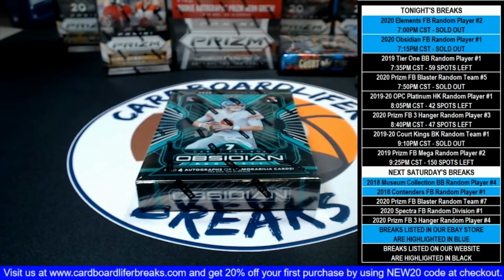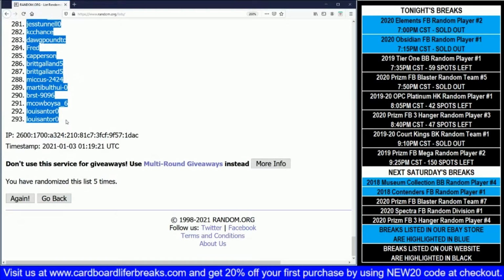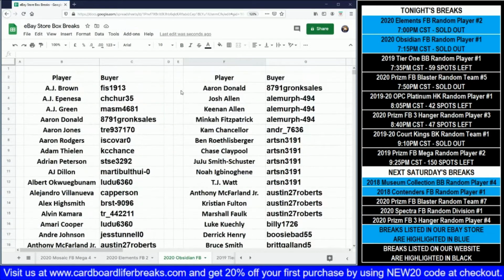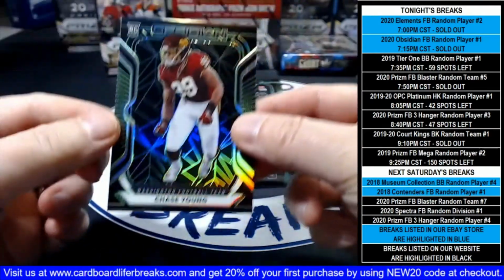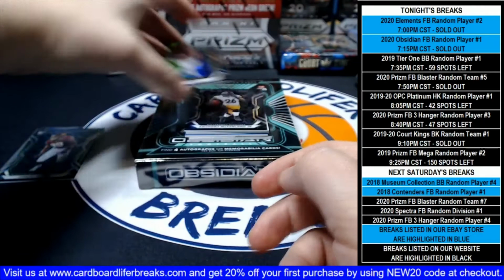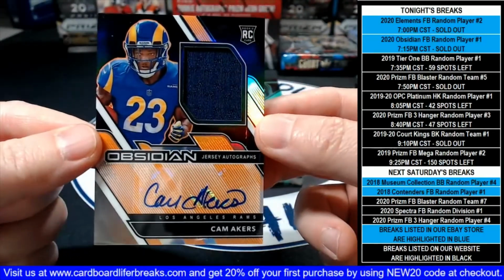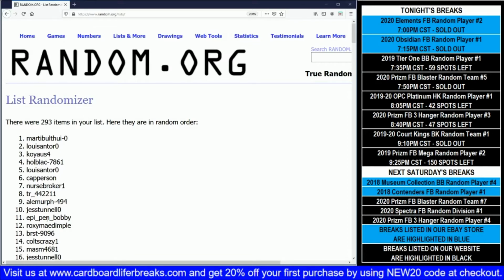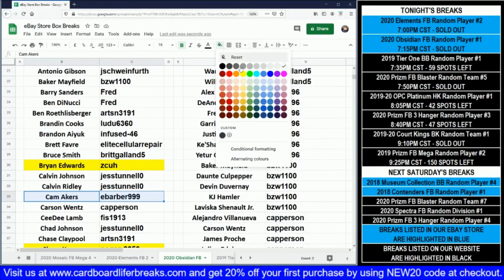2020 Panini Obsidian Football 1-2-2021 eBay Store Random Player 1 Box Break #1